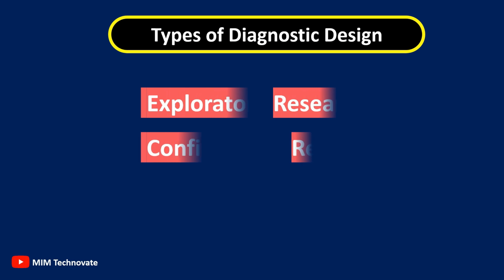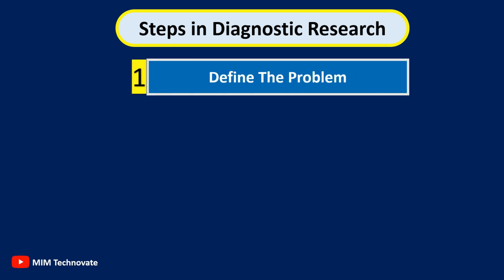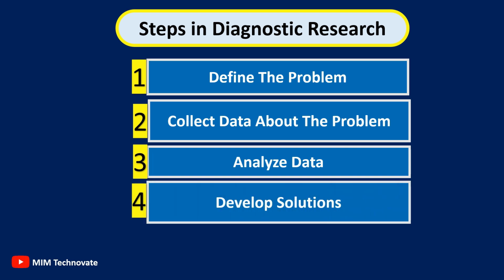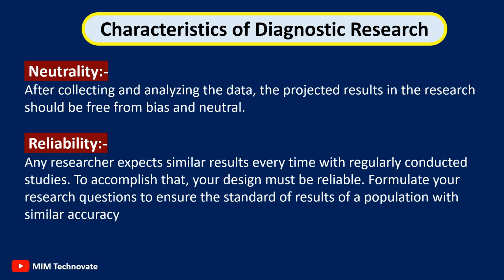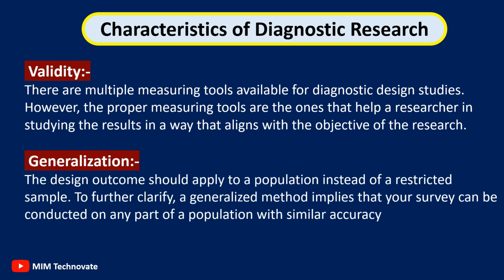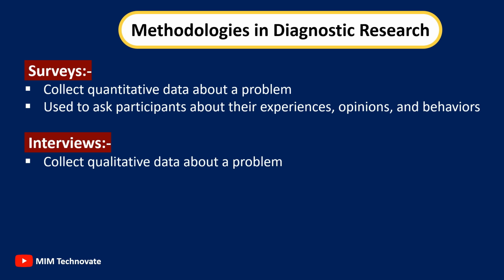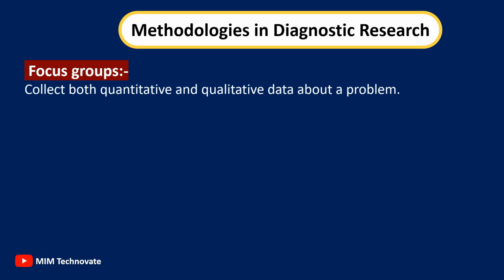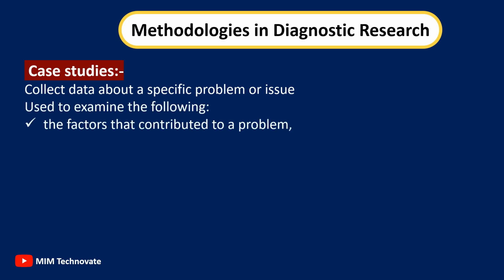What is Diagnostic Research | Definition, Example, Characteristics, Pros & Cons